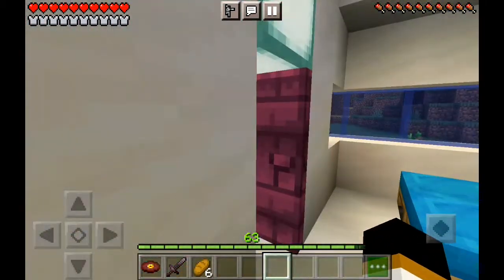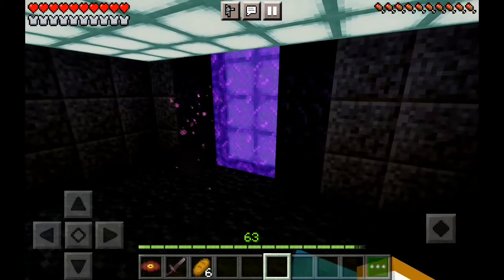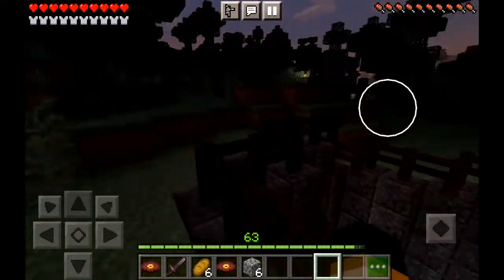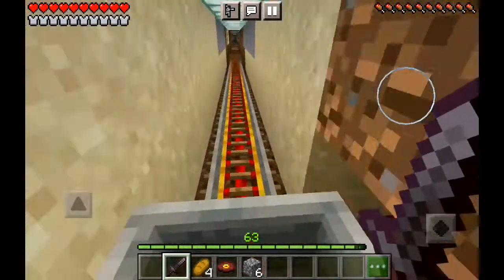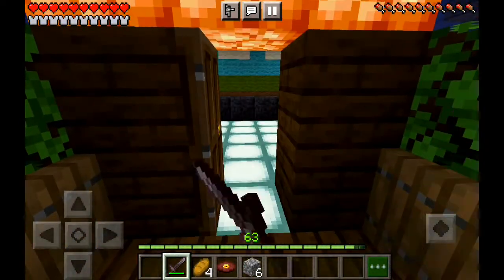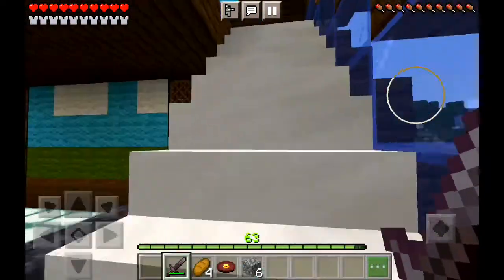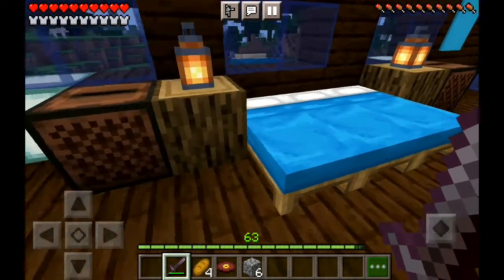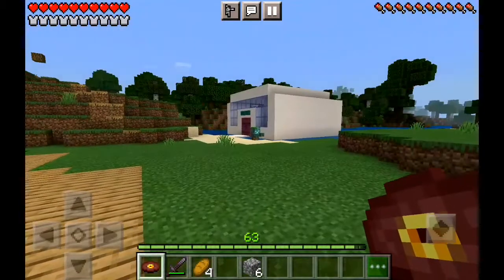NEW VILLAGE & HOUSE||Minecraft||EP.22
Recreated house and the village

Instagram: @nickplactz (how tf do you share a link for instagram)

Music from FNaF World